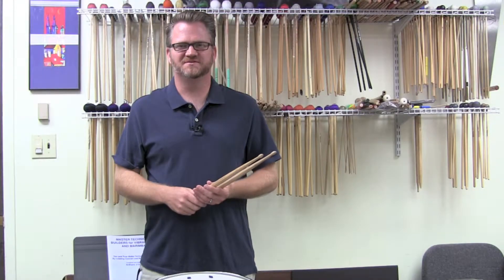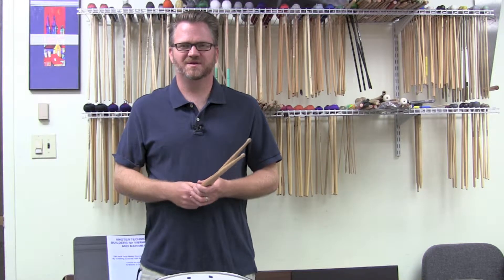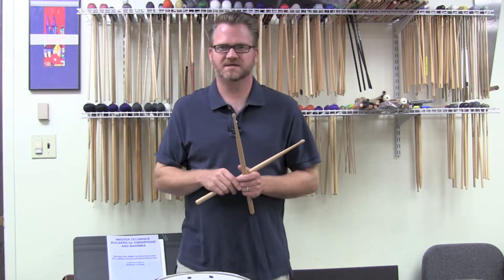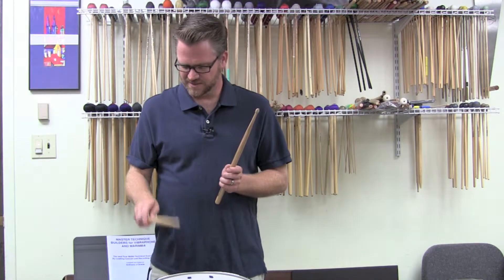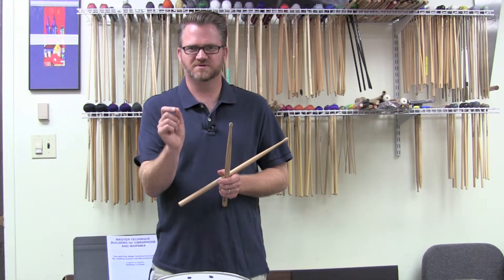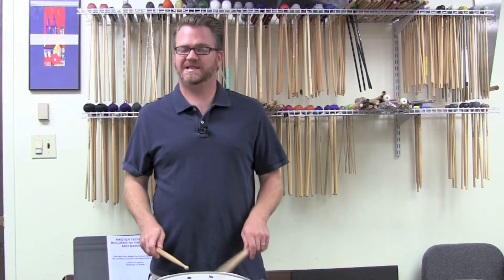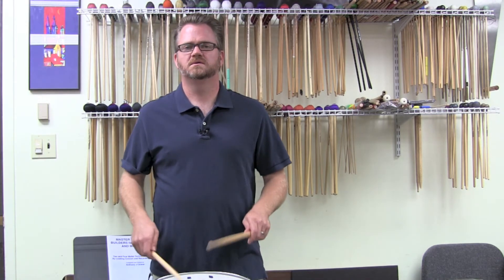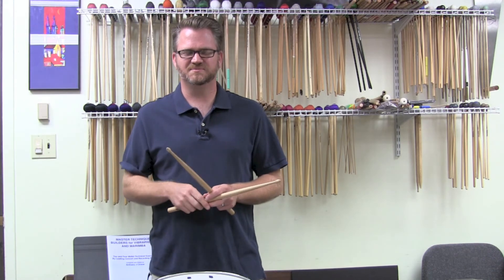Percussion Education - Episode 015: Double Stroke Roll Intro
In the previous videos, I have been talking about the bounced stroke and in today's episode, I introduce the double stroke roll. When executing bounced strokes, make sure you are letting the stick do all of the work. If you have a good fulcrum, a relaxed grip and you allow the stick to bounce, over time you will develop a good sounding roll. Be patient and work hard. Remember, in this episode you need to make sure you use "one arm stroke and two bounces."

Level: Beginning/Intermediate